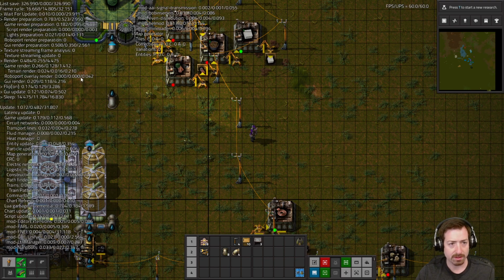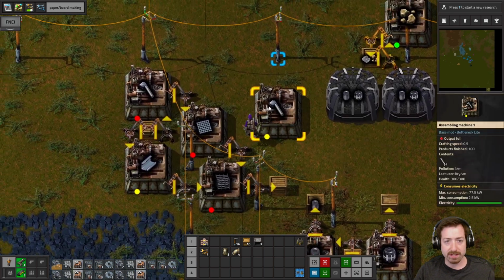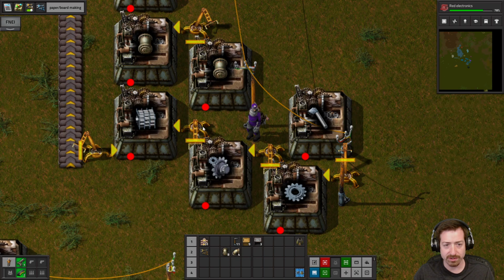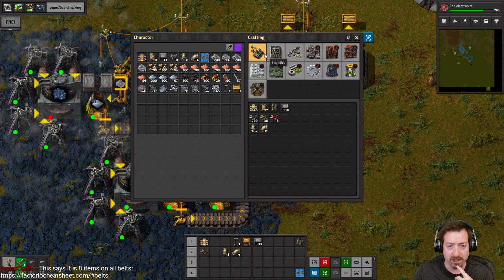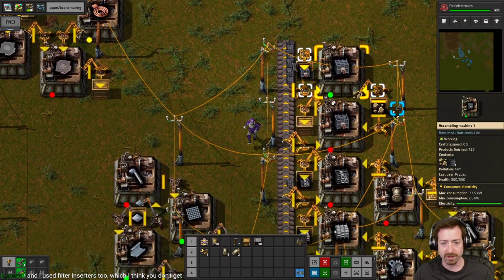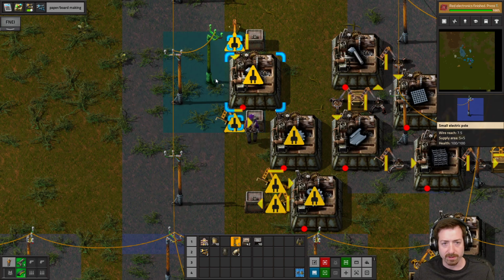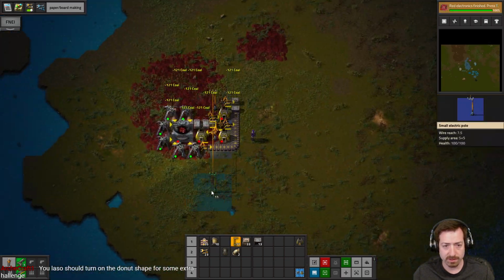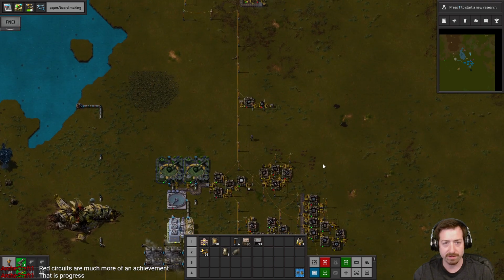Automating Blocks is the BEST! | Factorio Pure Angels #3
We can get blocks and servomotors automated and that will cut down most of our handcrafting time to just the final parts! Amazing!

Main Mods/Dependencies:
-Angel's Industries
-Angel's Petrochemical Processing
-Angel's Bioprocessing
-Angel's Refining
-Angel's Smelting
-Angel's Addons Storage
(Industry, Tech, and Component overhauls enabled)
-Space Extension Mod (not space exploration)

QoL/Content Mods:
-Big Brother
-LTN
-LTN Combinator Modernized
-LTN Manager
-Merging Chests
-Nanobots: Early Bots
-Picker Atheneum
-Picker Dollies
-Picker Extended
-Pipe Visualizer
-Water Well

Pure QoL Mods:
-Additional Paste Settings (Fixed)
-Afraid of the Dark
-Artisanal Reskins: Angel's Mods
-Artisanal Reskins: Compatibility
-Artisanal Reskins: Library
-Blueprint Flip and Turn
-Bottleneck Lite
-Copy Paste Modules
-Editor Extensions
-Even Distribution
-Factorio Library
-Factorio Standard Library
-Fill4Me
-FNEI
-GUI Unifyer
-Helmod
-Inserter Throughput
-Invisible Worker Robots
-Max Rate Calculator
-Module Inserter
-Run Speed Toggle
-Squeak Through
-Tapeline
-Task List
-Unbarrel